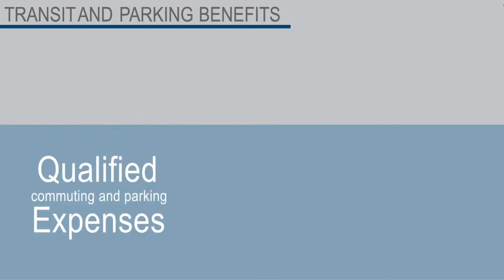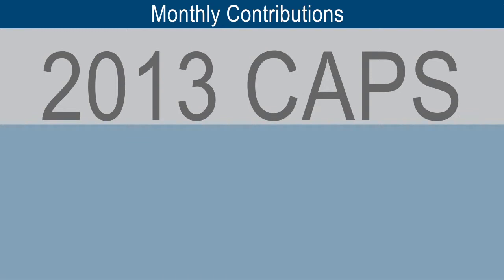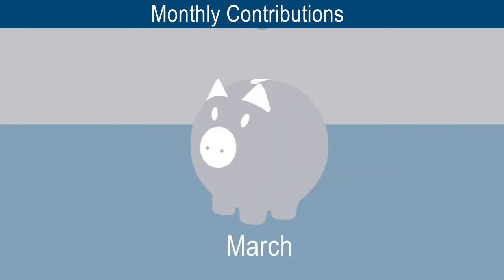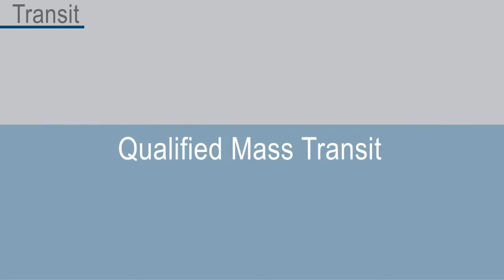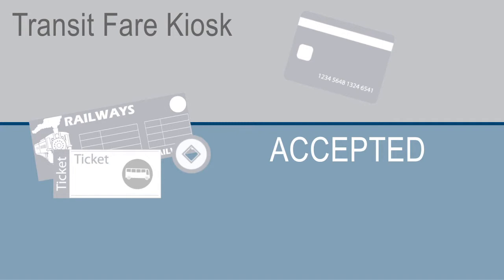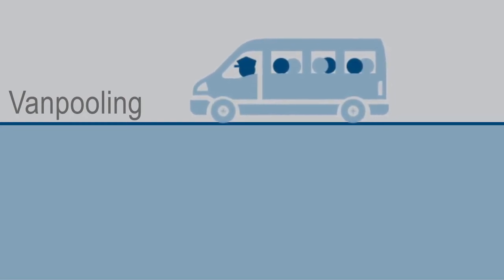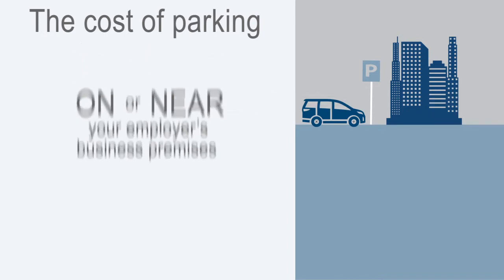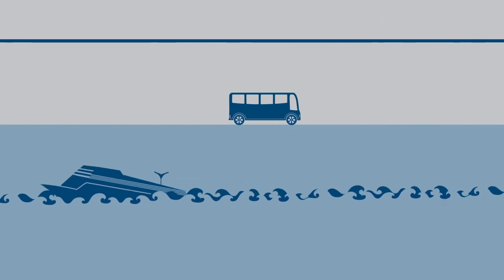Transit and Parking